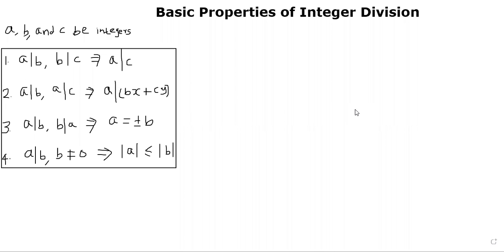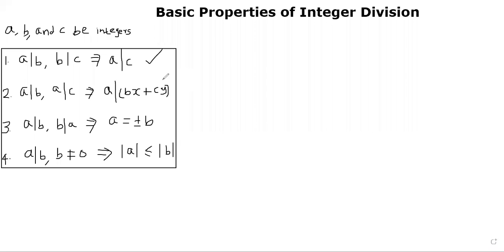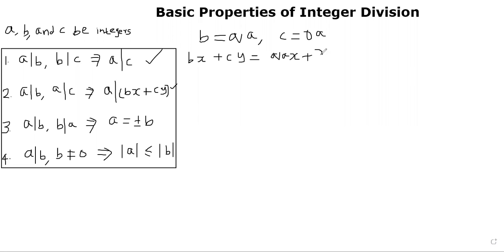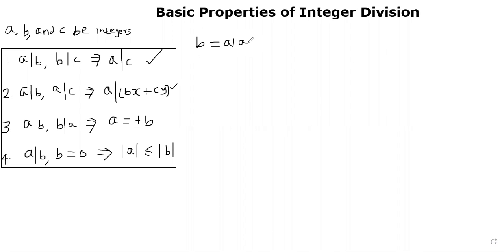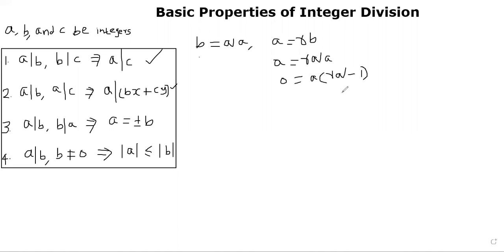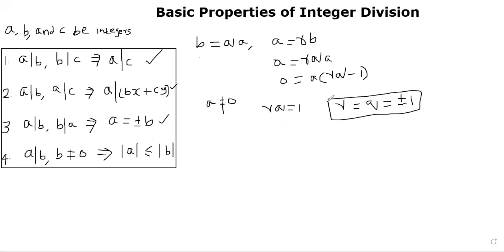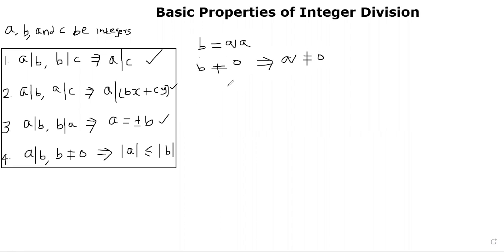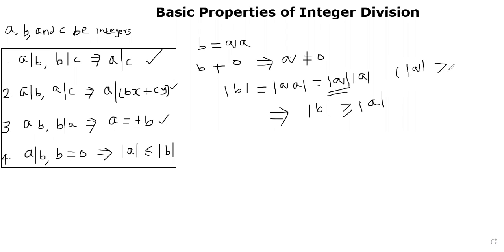Elementary Properties of Integer Divisions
We discuss some elementary properties of integer divisions.